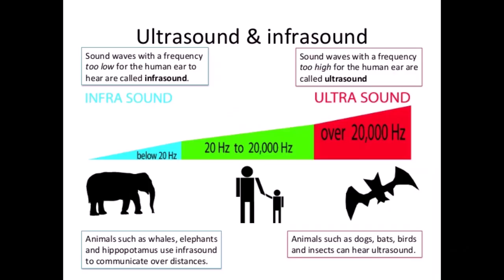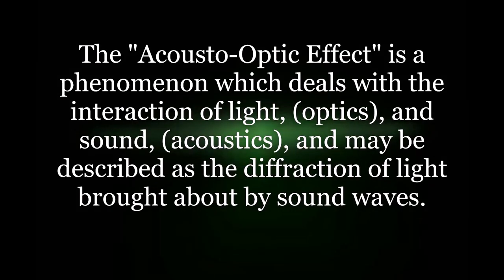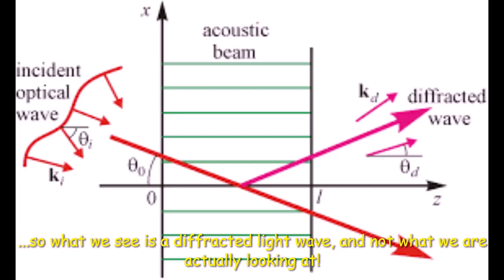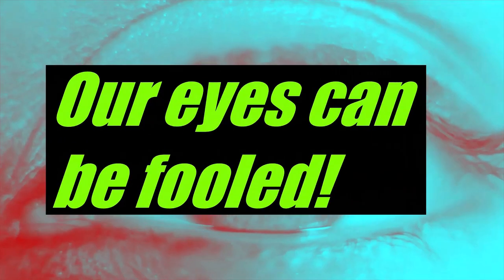The Supernatural Sasquatch Part 1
In this video, I give 7 examples of Bigfoot/Sasquatch using infrasound and ultrasound to achieve the "Acousto-Optic Effect" of bending light with sound to "cloak." ~thanks!                                                                                                Link to more info on the "Acousto-Optic Effect"; ~Infrasound causing fear and other things, LINK;